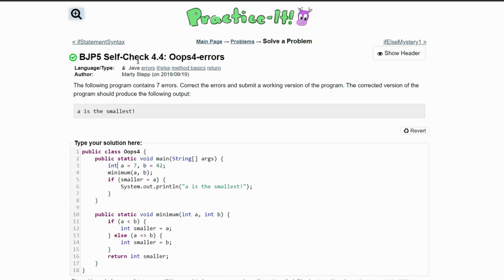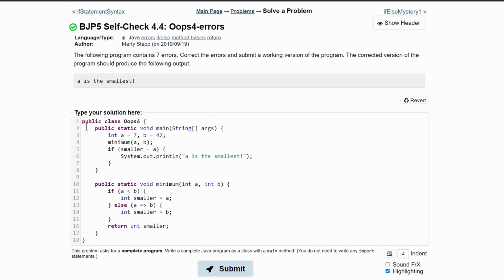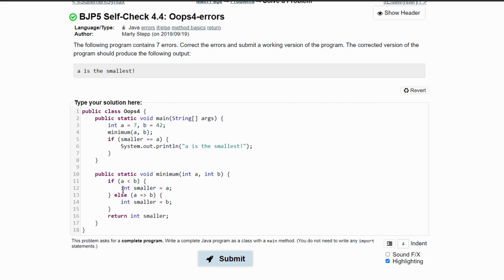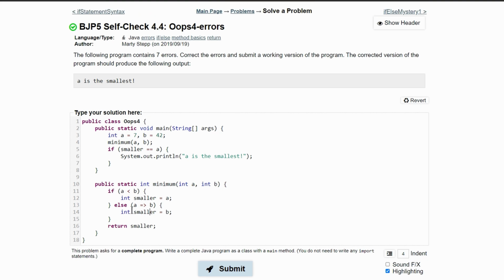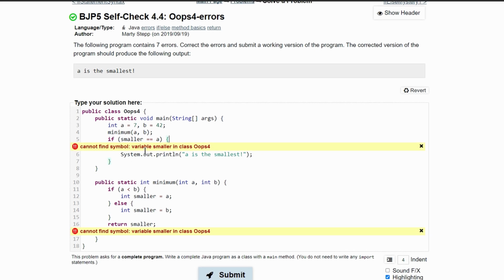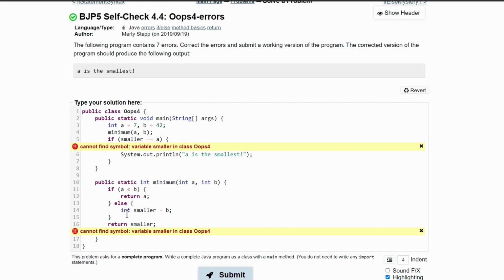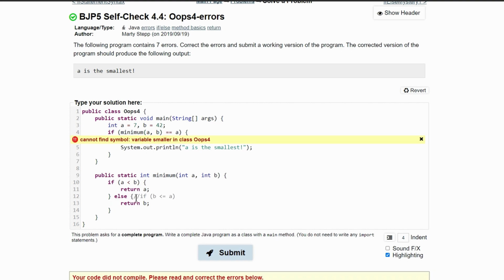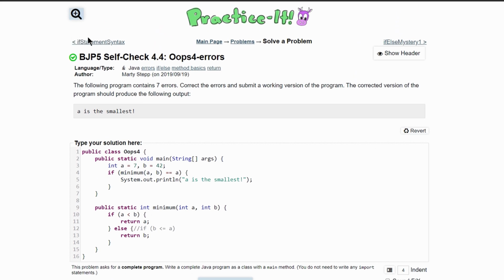Java Practice It || 4.4 Oops4-errors || if/ else statement, syntax, errors, method basics, return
Question:
The following program contains 7 errors. Correct the errors and submit a working version of the program. The corrected version of the program should produce the following output:
a is the smallest!